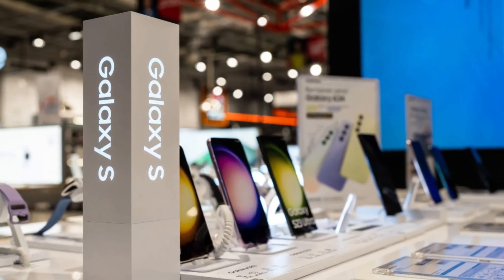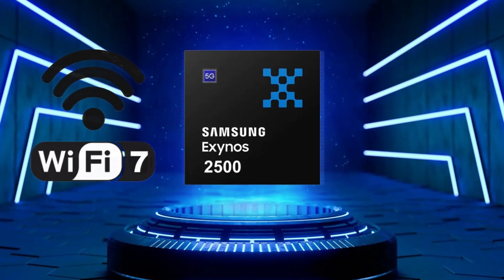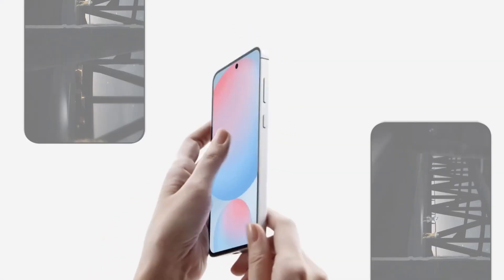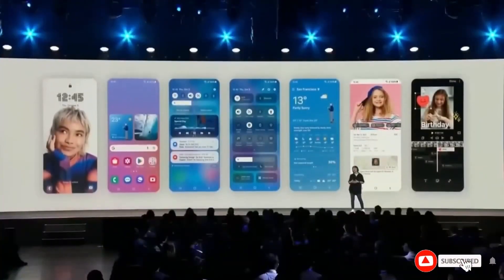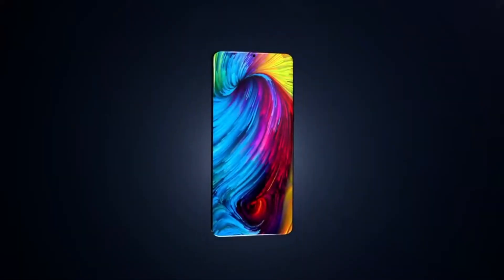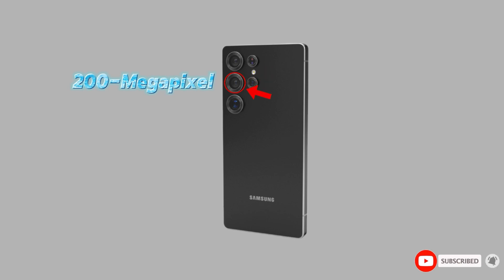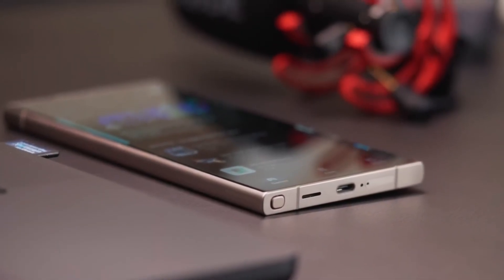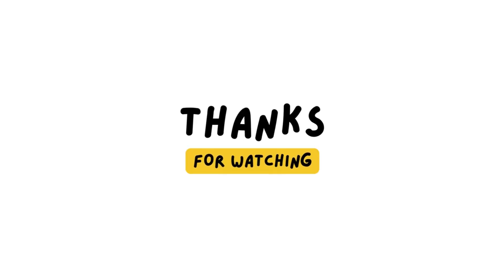Why the Galaxy S25 Will Change Everything with Wi-Fi 7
The Samsung Galaxy S25 is redefining connectivity with Wi-Fi 7! 🛠 This revolutionary upgrade offers blazing speeds, reduced latency, and improved bandwidth, setting a new standard for smartphones. In this video, we uncover the Galaxy S25 and S25+ FCC certifications, discuss the new Exynos 2500 processor, and explore the series’ incredible features. Don’t miss the full breakdown of why these phones are set to dominate 2024!